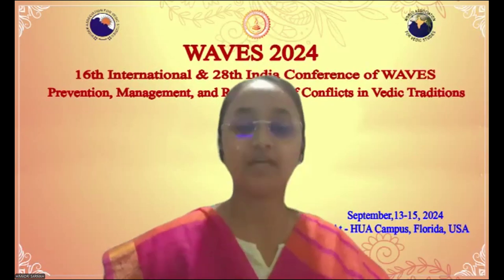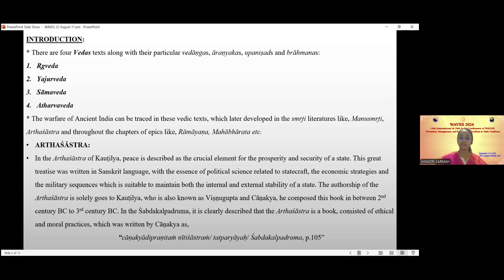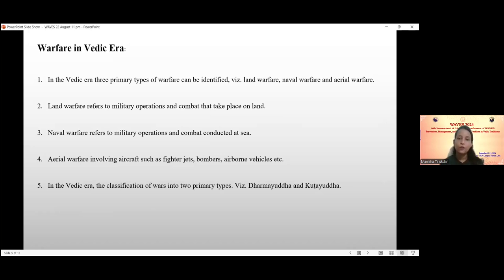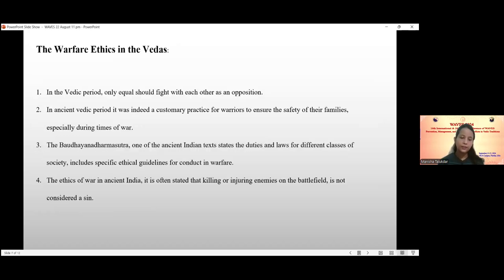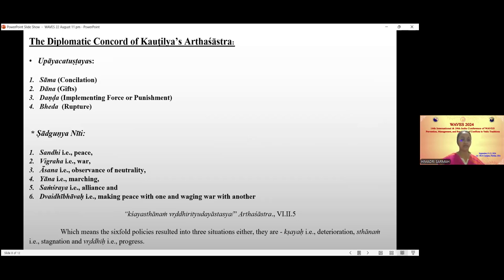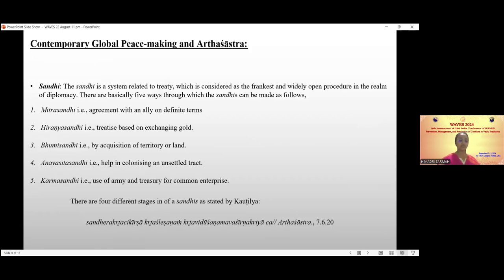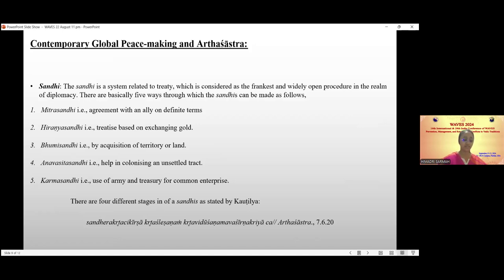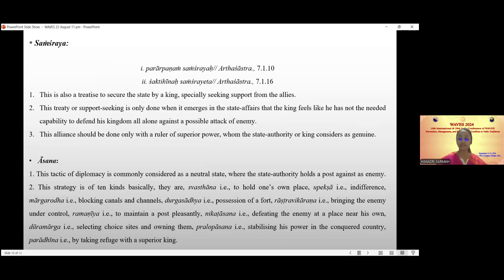Himadri Sarmah & Manisha Talukdar - Strategic Code of Arthaśāstra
The Ṛgveda is the oldest text with a profound insight of intellectual and spiritual influences
from the ancient Indian civilisation. In this text, the description of battles, warriors and
weaponry also take place, which reflects the essence of warfare even in the Vedic era.
Remarkably, in the later Vedic period has a greater emphasis on codifying the various aspects
of life rather than then early Vedic period, including the rules and work-forces associated with
hostilities, especially in the smṛti literature. Manusmṛti, Yājñavalkyasmṛti, Arthaśāstra are
some of the important smṛti text, which carries a wide range of topics including external affairs,
laws, diplomacies etc. Significantly, Sāyanācārya interpreted the term raṇa as war or battle, in
his commentary on the Ṛgveda: raṇāya raṇaṁ yuddhaṁ (Ṛgveda, 1.61.9). The Kauṭilya’s
Arthaśastra is indeed a seminal work on statecraft and governance, which offers a pragmatic
approach to both internal and external affairs of a state. In today’s world, the conflicts among
the countries arise due to multiple factors including, political power, ideological differences,
ethnic conflict, territorial and religious disputes, resource scarcity etc. But, for every single

conflict, there must be a cause. Sometimes these conflicts even resulted into war, which leads
to none but a destruction in social forum and post-conflict pandemics among the involved
countries. In connection with such situation, Kautilya discussed about the five diplomatic
options in the seventh chapter of his Arthaśastra, which can help the states to transform their
respective conflicts into the state of mutual understanding for achieving the goal of Universal
peace. This paper will try to analyse the six-fold i.e., ṣāḍguṇya theory, effective for the
successful parley of foreign affairs and reconciliation i.e., peace or sandhi, observance or
āsana, seeking shelter sansraya and dual policy or dvaidhibhāva, rather than the extreme
preparation for war i.e., yāna or get involved into battle i.e., vigraha.